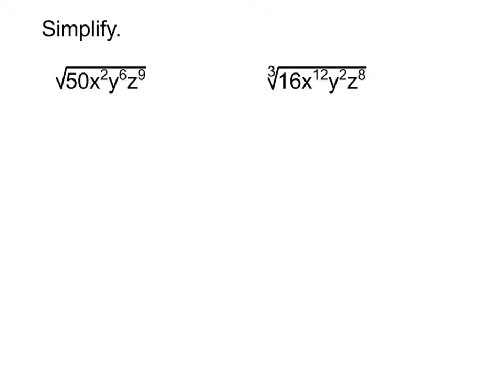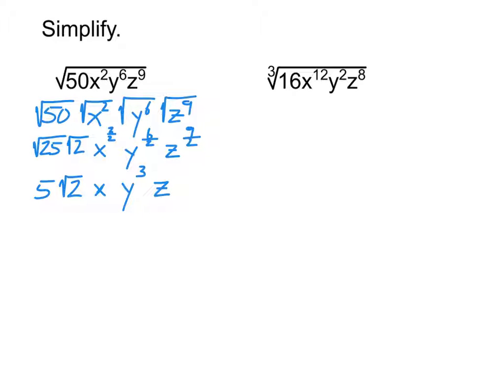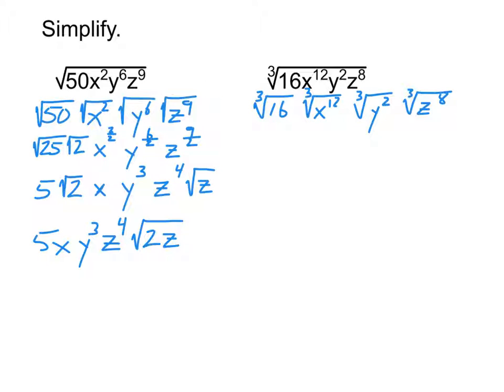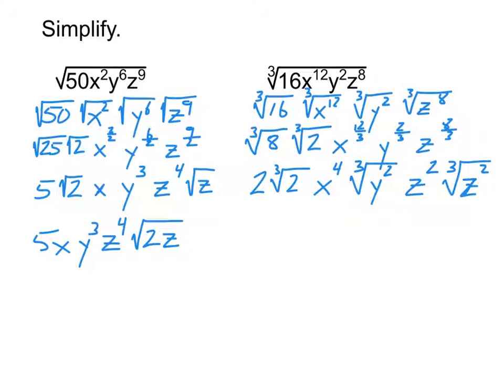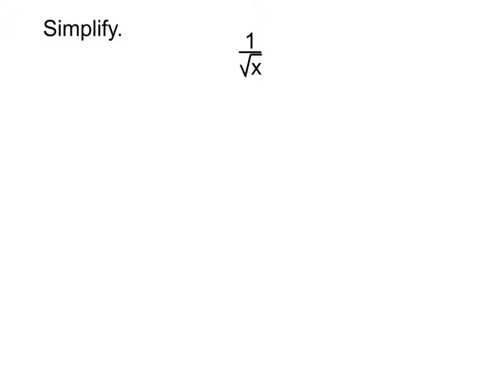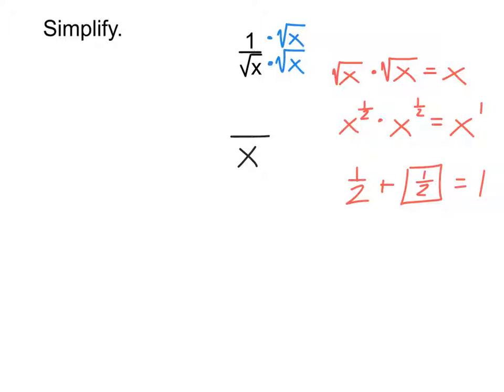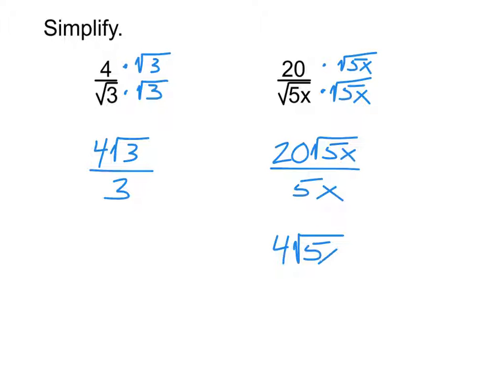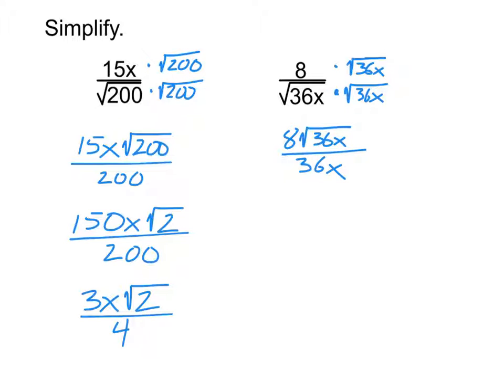Rationalizing the Denominator (2/8)